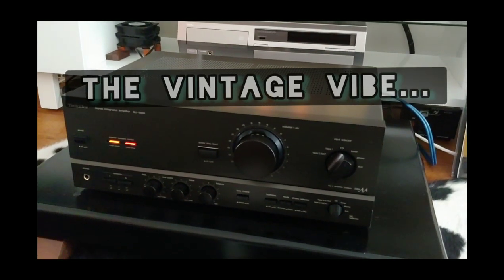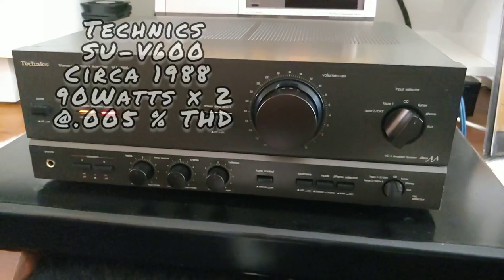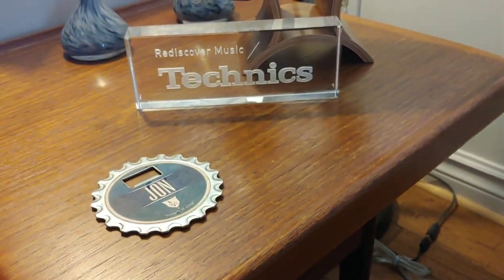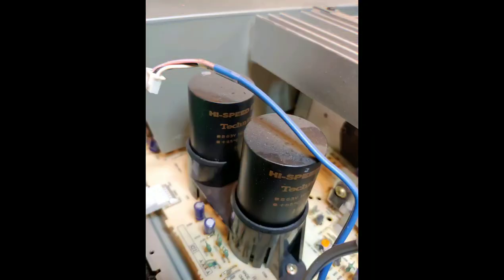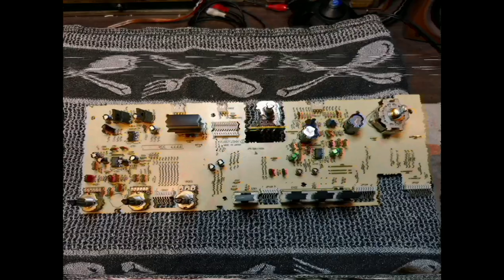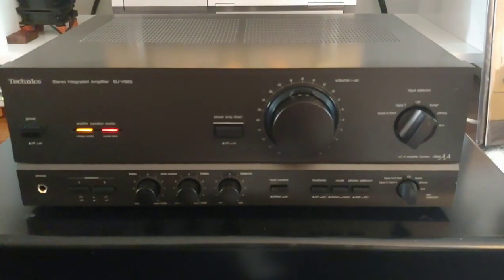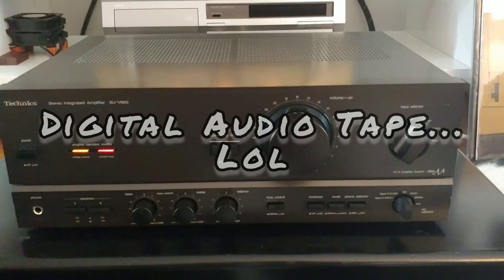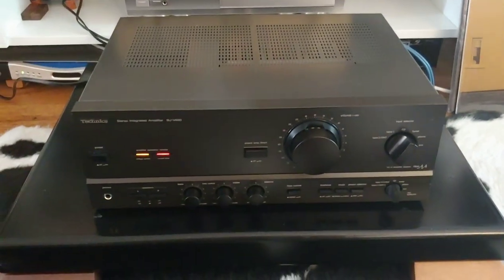Technics SU-V660 Integrated Amplifier!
Vintage Vibe review of Technics SU-V660